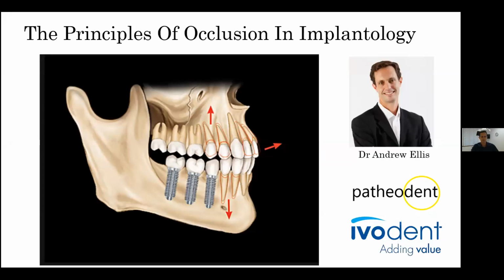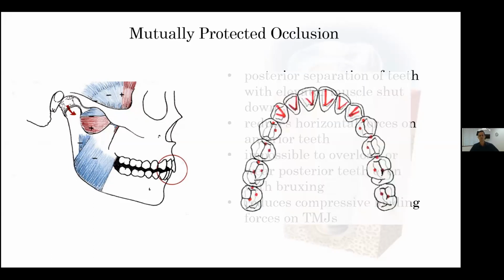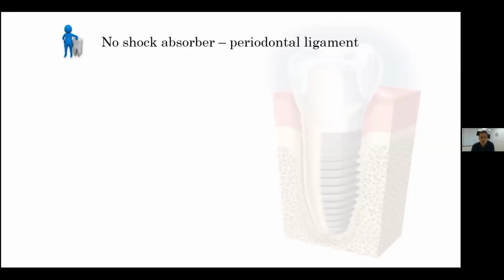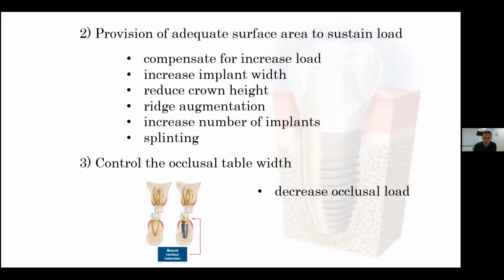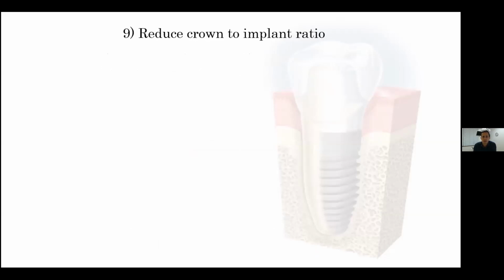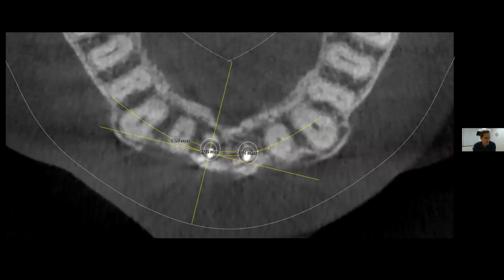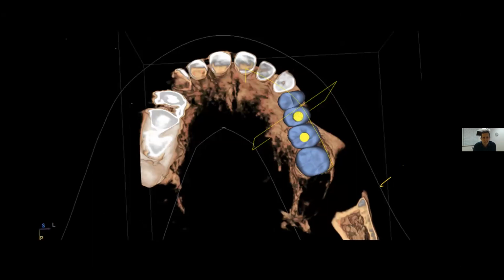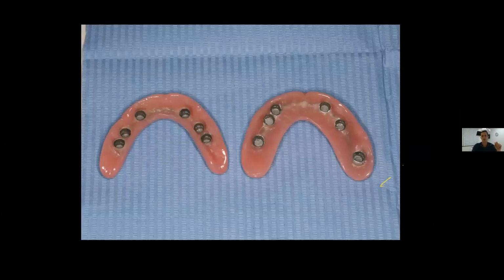Dr Andrew Ellis (Patheodent Dental Health Care) on The Principles of Occlusion in Implantology.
Our 11th Ivodent Lockdown Online was at 5pm on Thursday,14 May, with Dr Andrew Ellis (Patheodent Dental Health Care) on The Principles of Occlusion in Implantology.
“The functional occlusion of the dynamic masticatory system comprises one of the most fascinating and important areas of study in dentistry. It is the cornerstone of all dental treatment, regardless of which facet of dentistry you are talking about. In any multi-disciplinary approach, the occlusion remains of paramount importance in order to obtain a stable long term result. This could not be more pertinent than in the field of Implantology. It is important to appreciate that dental implants are not teeth, and for this reason cannot be expected to behave in the same way when put under occlusal load. They require different bio-mechanical considerations from natural teeth, and the importance of reducing overload and noxious forces on implants during functional mandibular movements cannot be underestimated.”